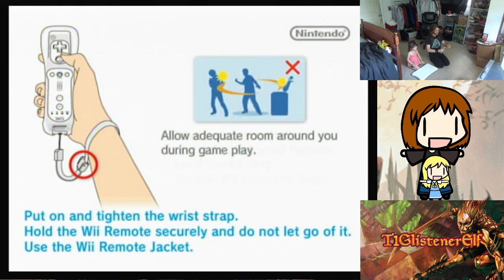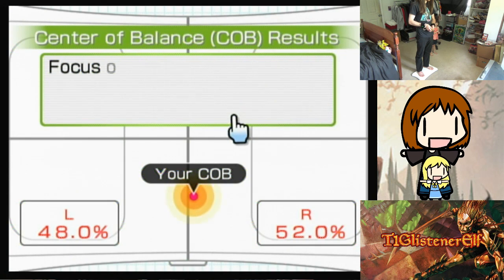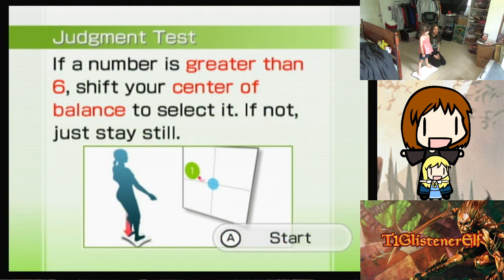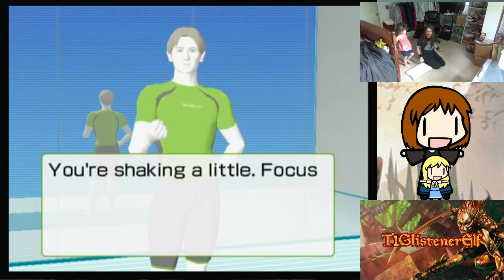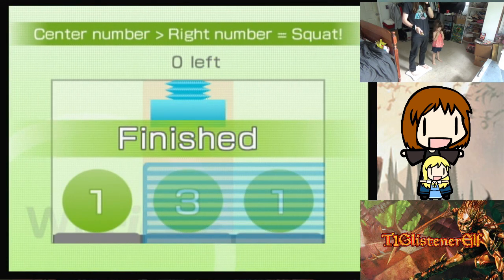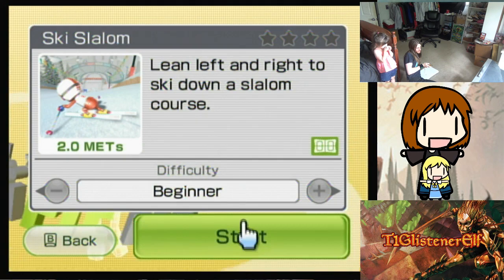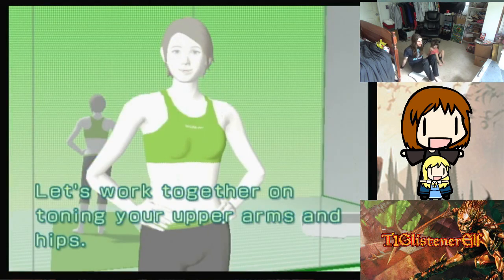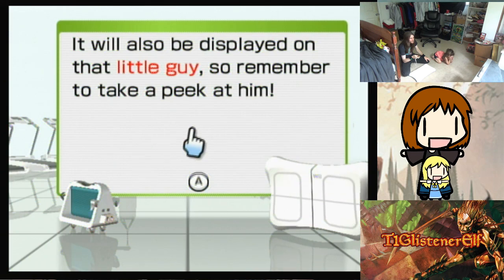Father & Toddler Play Wii Fit Plus — Ep. 1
As such a simple game, Wii Fit is something that even my toddler Evangeline, aka T1StoneforgeMystic, can play. It's also something to keep her phyisically active even when we do come inside, since she says that she rarely gets to run around and play with her mom. Lastly, since we get to do it together, it's a great bonding exercise between parent and child.

If you can, then I encourage you to join us in exercising. It's good for us, after all. In fact, I've now made a playlist of our Wii Fit videos so that you can enjoy them with us if you'd like.

Don't worry; we do, in fact, get the game disc to work for us.